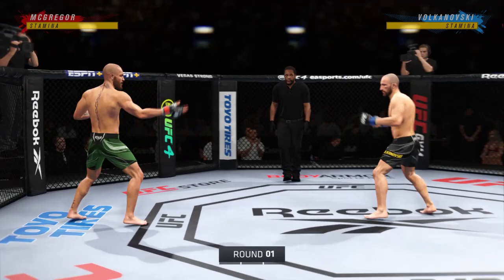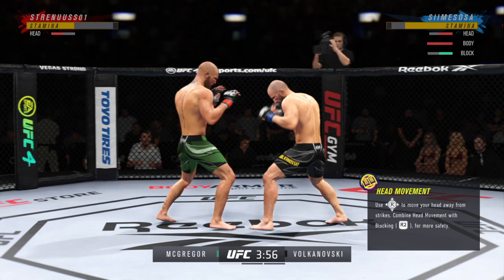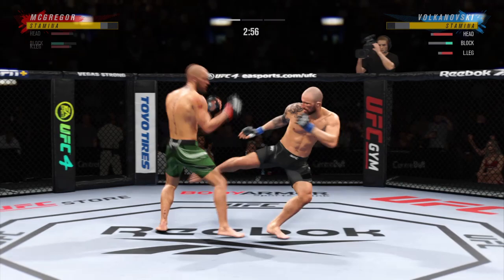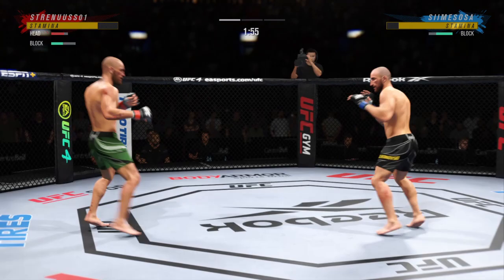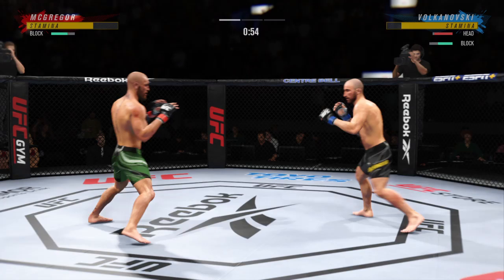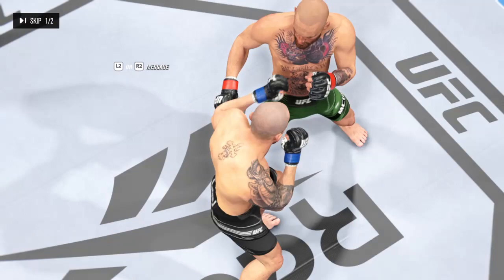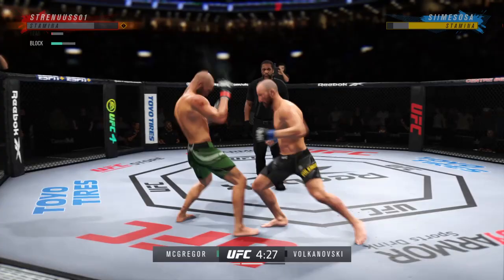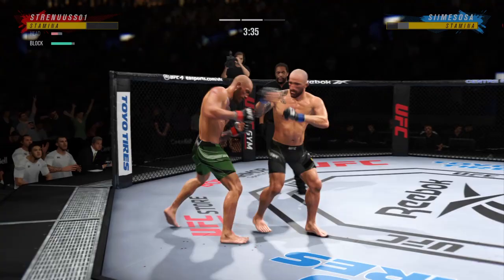UFC ONLINE | Alexander Volkanovski vs Conor Mcgregor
EA Sports UFC 4 is a mixed martial arts fighting video game developed by EA Vancouver and published by EA Sports. Serving as the sequel to EA Sports UFC 3, it was released on August 14, 2020 for PlayStation 4 and Xbox One.